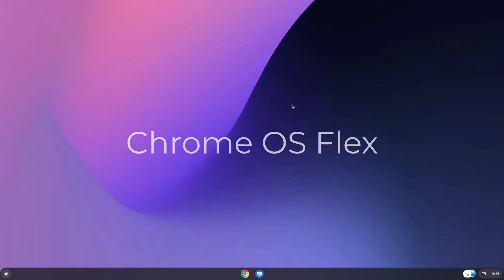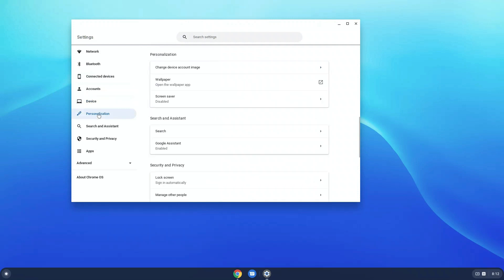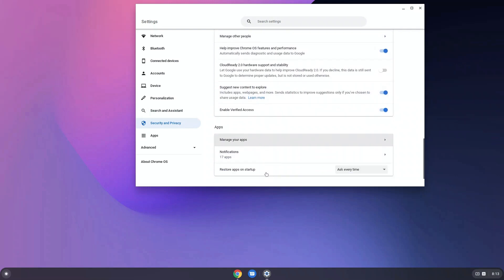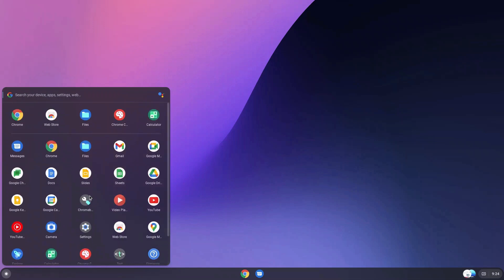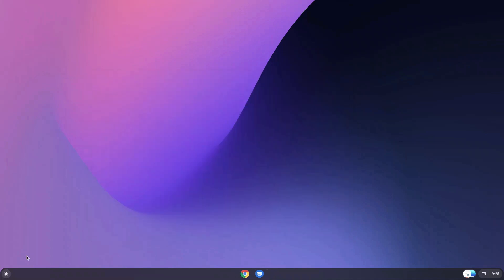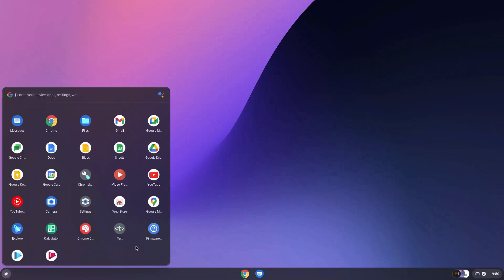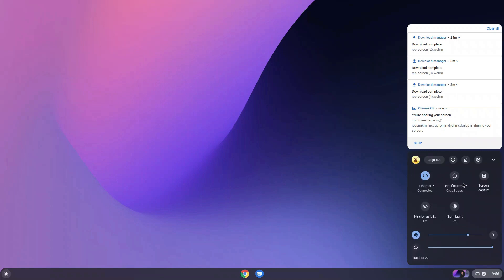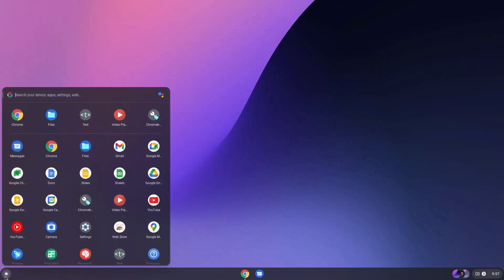Chrome OS Flex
(Posted just for testing if everything is fine)